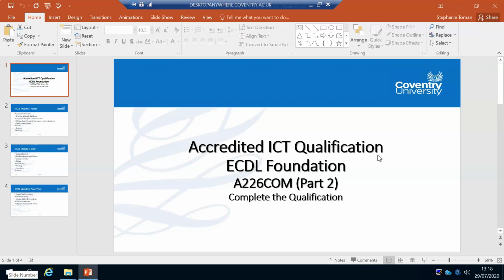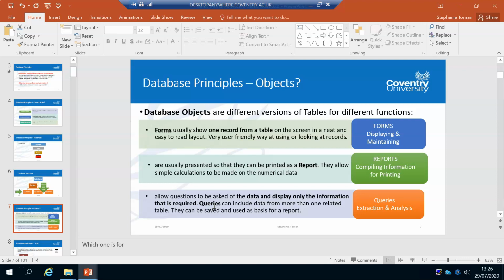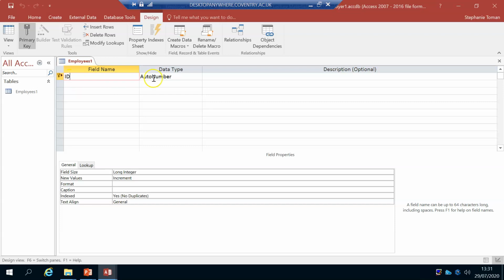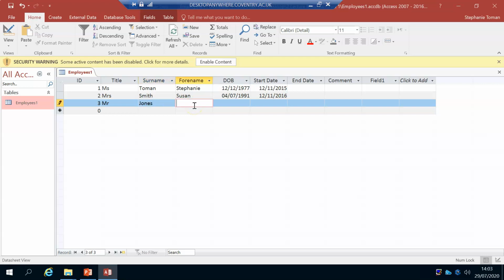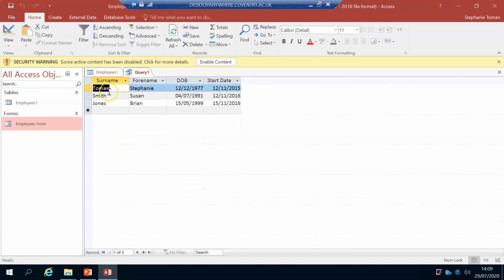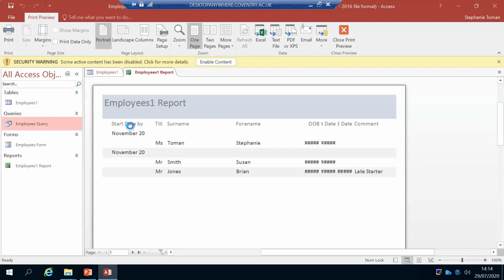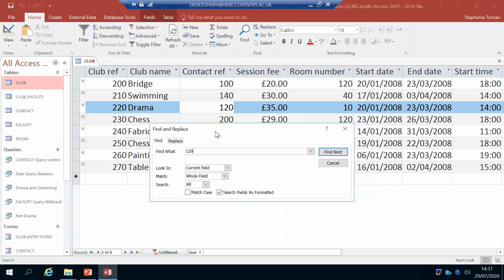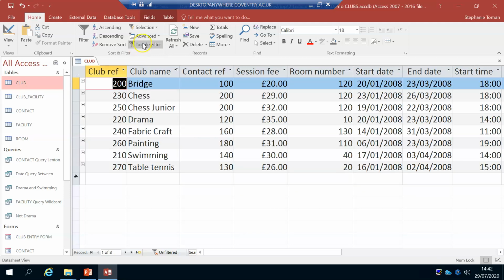ICDL Foundation Module 5 Access Databases- Part 1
This is the fifth module of the seven units ICDL Foundation Qualification - Database Principles & Creating a simple Database.